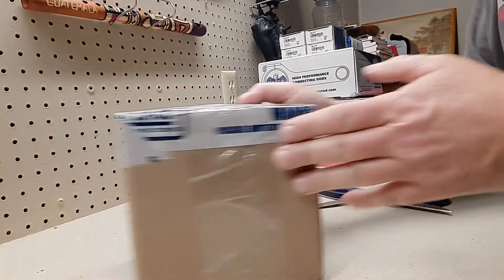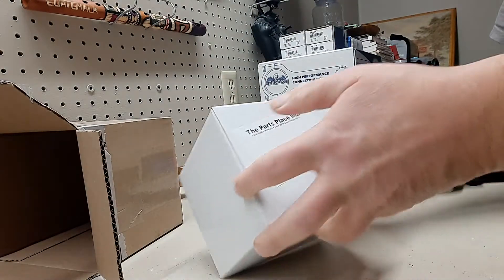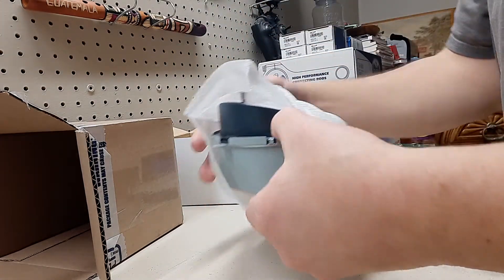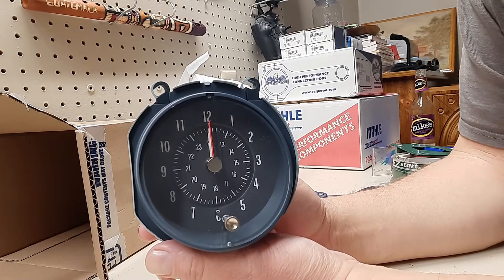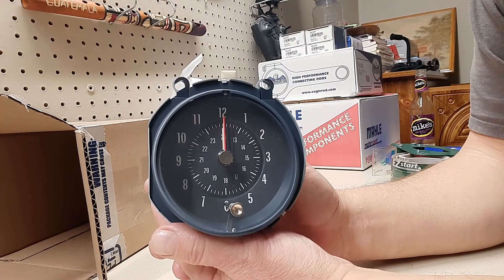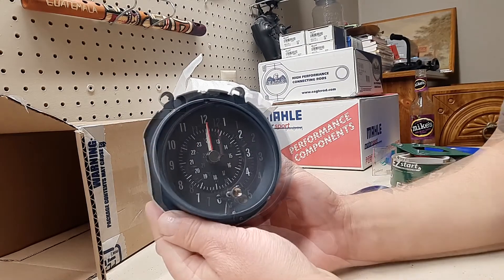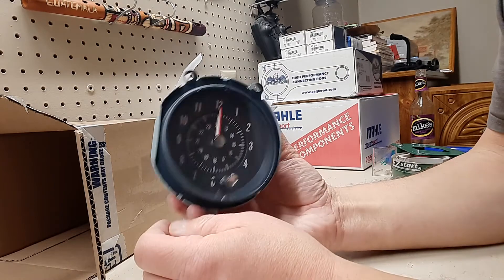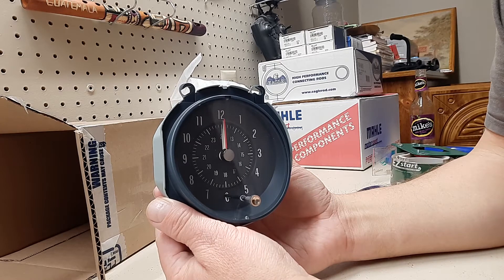1968 GTO Dash Clock - Repro - Engine Rebuild Update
Managed to pick up a Repro Dash Clock from The Parts Place Inc.  I also give a quick update on the engine rebuild.

Check out our Amazon link if you are looking to buy something.